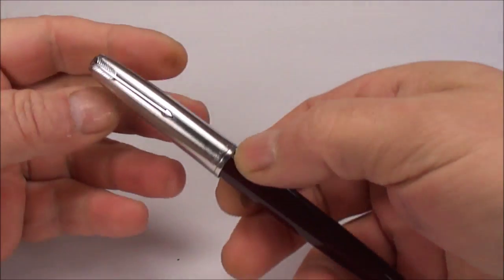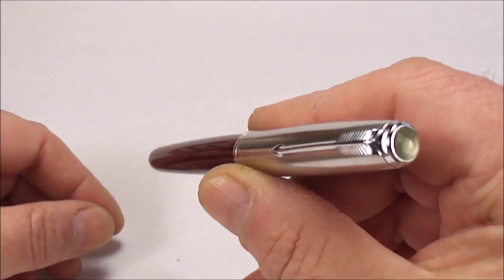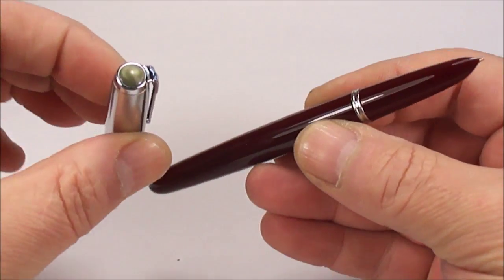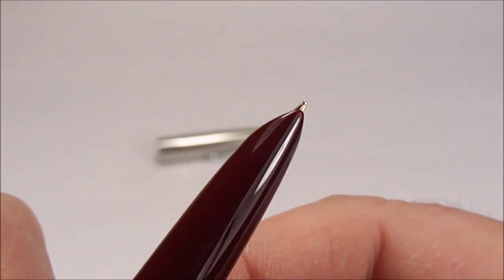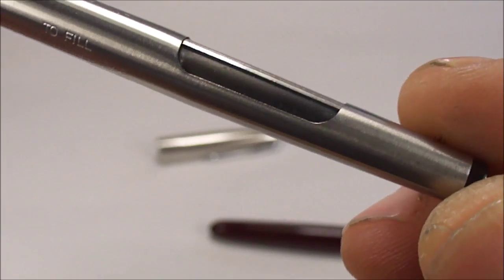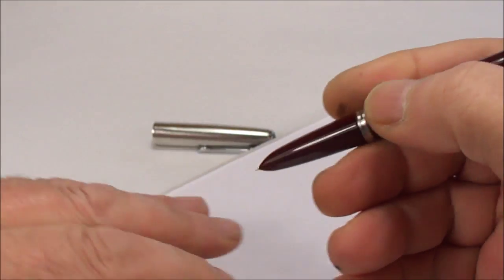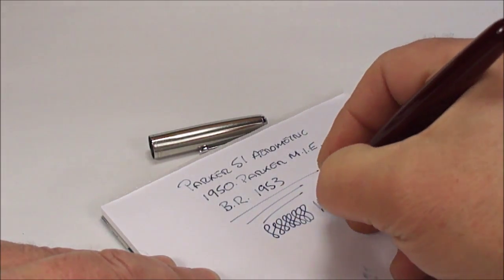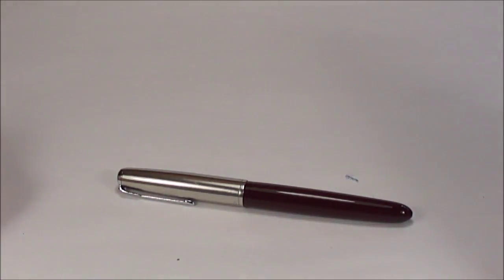PARKER 51 AEROMETRIC FOUNTAIN PEN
A vintage Parker 51 Aerometric fountain pen in burgundy with a lustraloy cap and green jewel. This beautiful example is from circa 1950s.